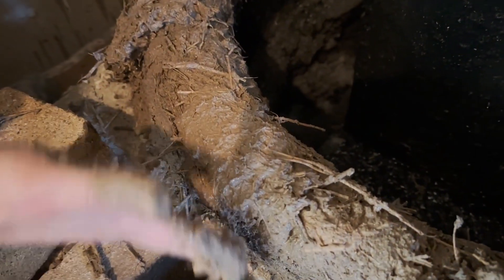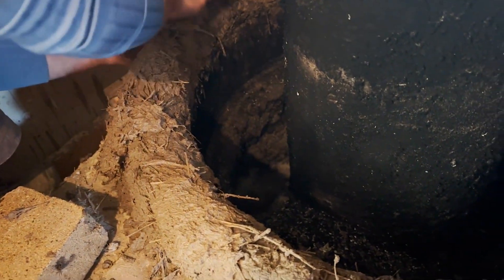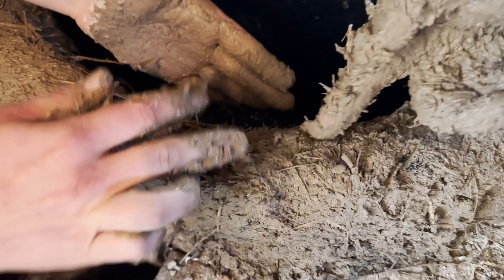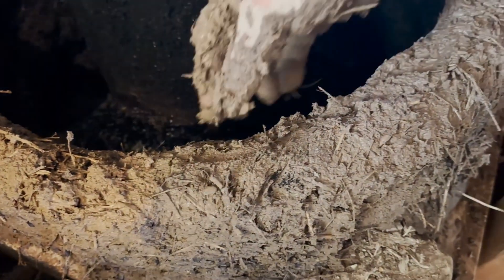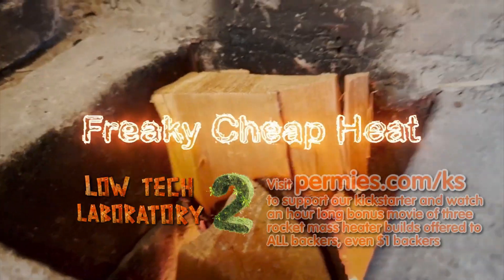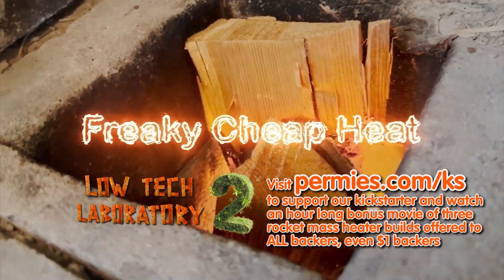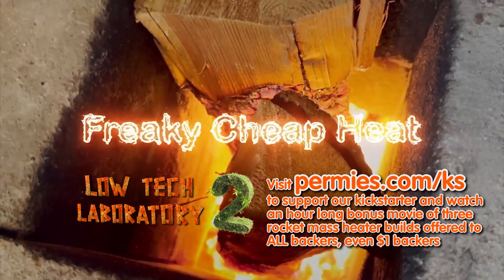Freaky Cheap Heat: Rocket Mass Heater Optimization of Barrel Height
Join Eliot and team at the Rocket Mass Heater Jamboree 2022 at Wheaton Labs as he walks us through the process of implementing a manifold extension on the Rocket Mass Heater. Discover the challenges faced due to riser height discrepancies and learn how we've innovatively raised the barrel for optimum thrust without compromising the crucial burn tunnel ratios. Dive deep into the intricate details of the heater's design, from the thickness of its core to the strategic positioning between its feet and the riser. Watch as we tackle the challenge and enhance our Rocket Mass Heater's efficiency!

This clip is extracted from the upcoming "Freaky Cheap Heat" movie, which delves into three novel rocket mass heater builds: the batch box RMH build situated in the woodshop, the fresh 6-inch J-tube construction in the quaint tiny red cabin, and the extensive overhaul of the RMH located in the library. Set to be an hour-long cinematic journey, this film will be accessible to all supporters who back at the $1 'Thanks' tier. This enticing offer is part of the "Low Tech Laboratory 2" Kickstarter campaign, which promises backers a new movie, exclusive plans, and a plethora of additional content. Join us in this heating revolution!

00:00 - Introduction to Manifold Extension
00:08 - Riser Issue and Barrel Heat Concerns
00:29 - Proposed Solution and Implementation
01:08 - Final Adjustments and Sealing Mechanism

Kyle Neath
Mehron Kugler
Kerry Rodgers
Bill Crim
Dolius
Bill Erickson
Greg Martin
G Cooper
Bryan Beck
Pasquale DeAngelis
James Tutor
danita neu
Polly Jayne Smyth
Opalyn Rose
William Kearns
Eric Tolbert